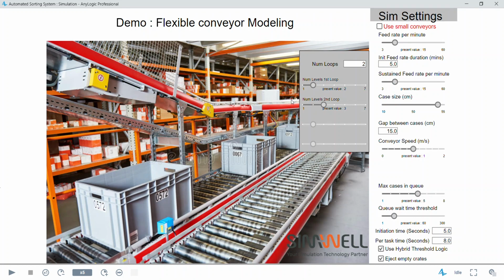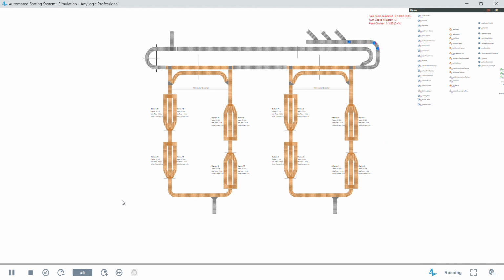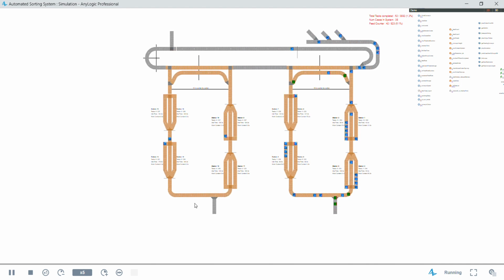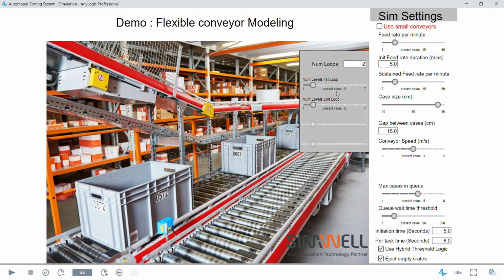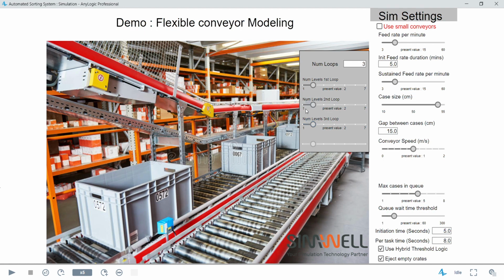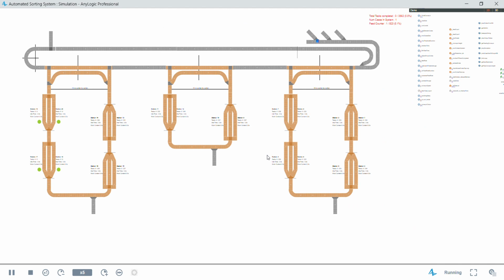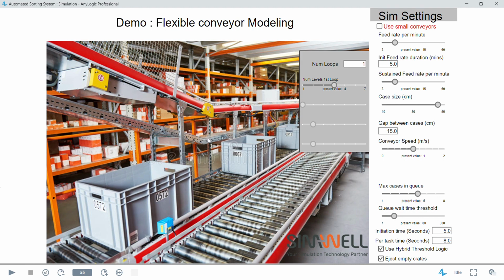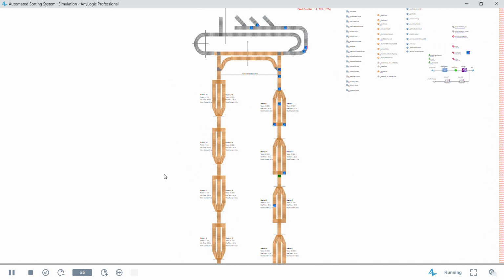Automated sorting system simulation model using AnyLogic.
Flexible conveyor network model in AnyLogic.